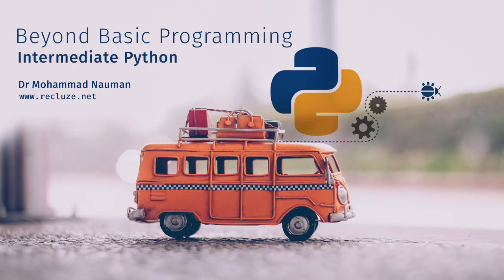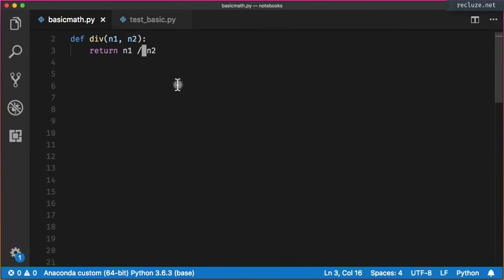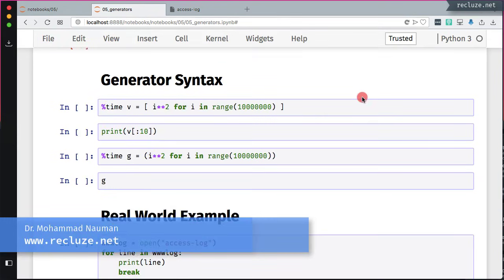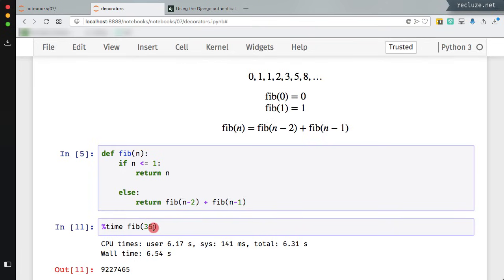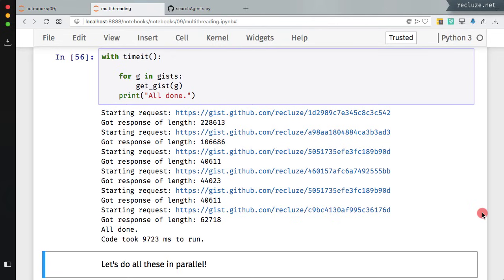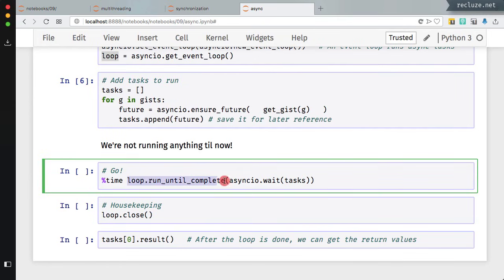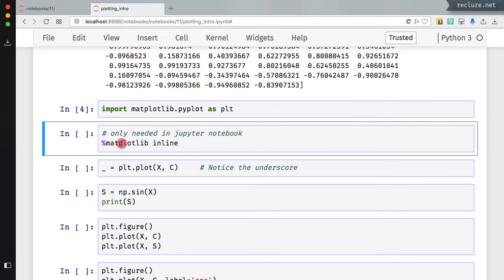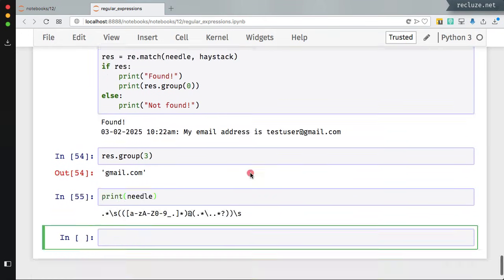Beyond Basic Programming - Intermediate Python | Full Course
My full Python course.

0:00 Promo and Intro
3:01 Anaconda and Jupyter
7:39 Logging
18:22 Testing 1
23:12 Testing 2
33:17 List Mutability
46:33 Generators
56:46 Generators Case Study
1:04:47 Higher Order Functions
1:12:41 Callbacks
1:19:46 Decorators (Logger)
1:30:04 Decorators (Memoize)
1:36:26 Context Manager
1:41:07 Context Manager (Example)
1:45:01 Multithreading
1:54:08 Synchronization and Locks
2:06:19 AsyncIO
2:18:43 Functional Programming (Map)
2:24:52 Reduce and Filter
2:38:01 Plotting
2:45:35 Plotting Case Study
2:49:48 Regular Expressions
2:58:15 Regexp Modularity
3:06:18 Regexp Extractions

There's an issue with the first part on generators.